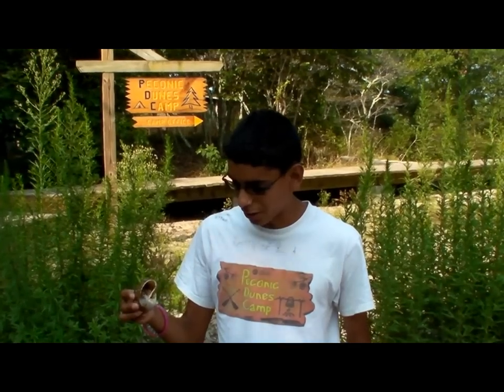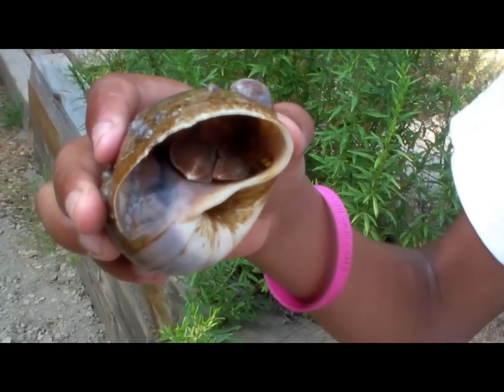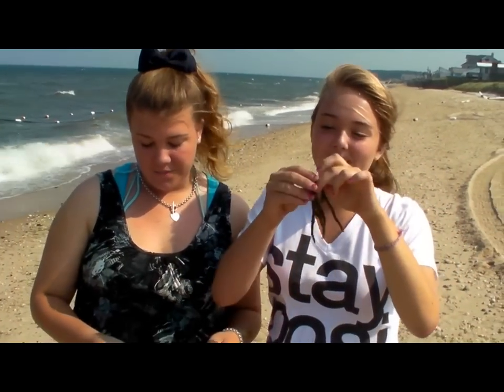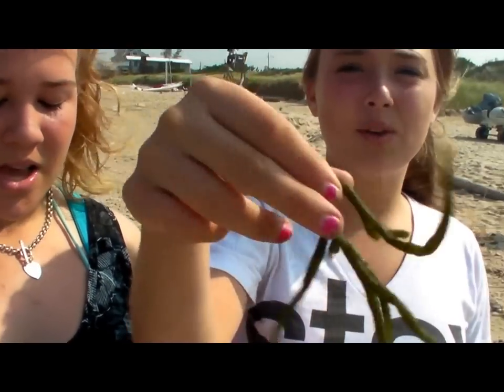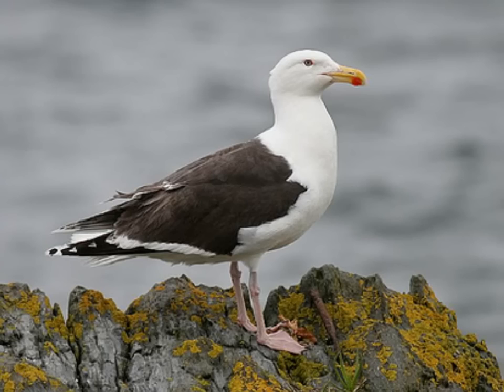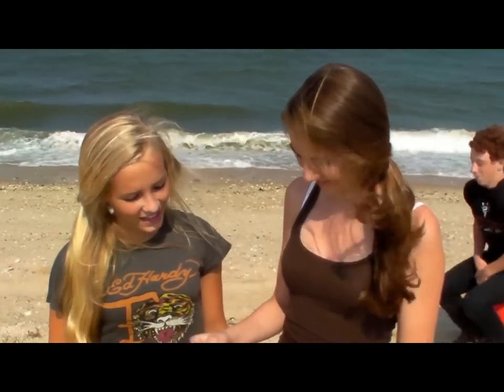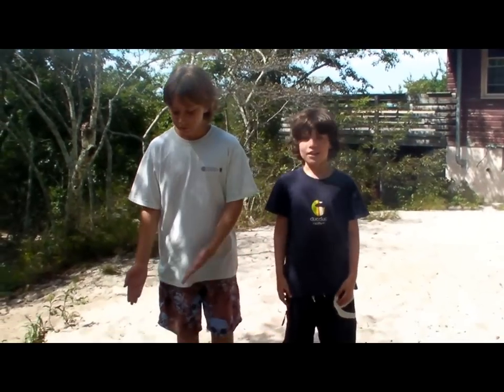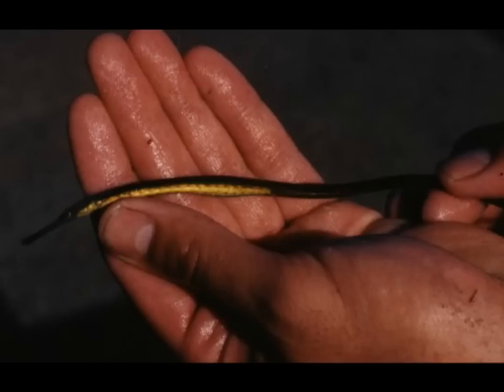2009 Peconic Dunes 4-H Camp nature documentary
This 2009 Peconic Dunes 4-H Camp nature documentary was written, filmed and edited by nature instructor, Paul Stoutenburgh and several campers. It examines several creatures commonly found at Peconic Dunes, including: hermit crabs, seaweed, green frogs, greater black backed gulls, sperring (silver sides), sandfleas, pipefish, ospreys, bullfrogs, dragonflies, and woodchucks.